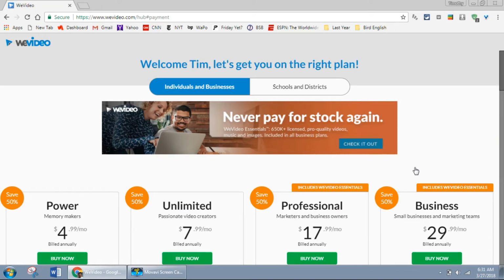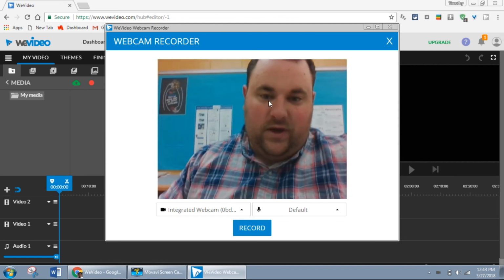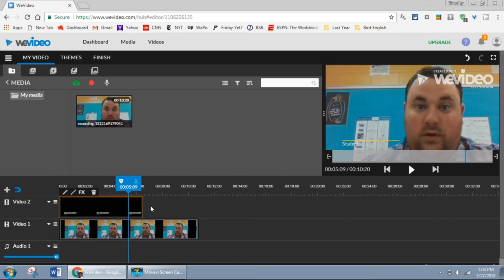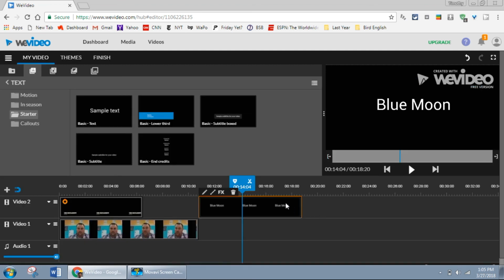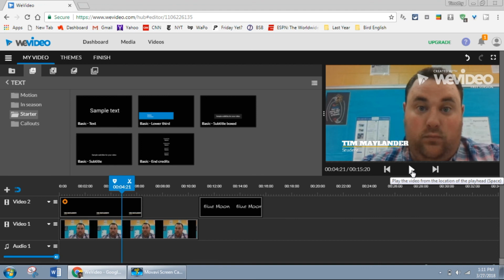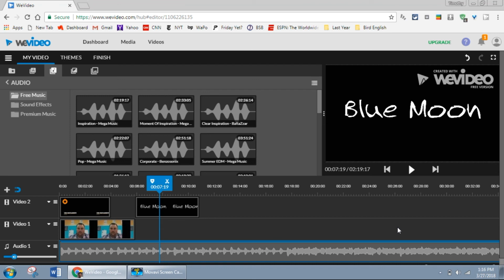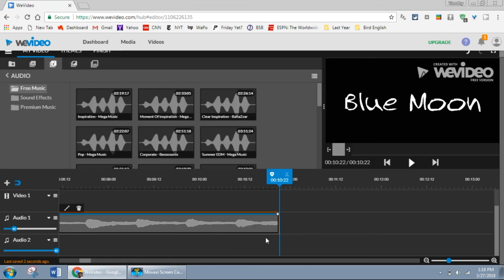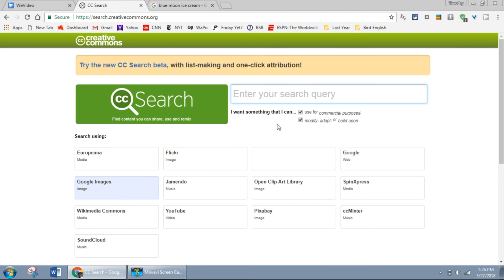WeVideo Tutorial - How to use WeVideo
I made this tutorial for English students at LC Bird High School, but anyone is welcome to use it. This tutorial shows you how to use all the basic functions of WeVideo, a pretty useful (and free) recording and editing system.